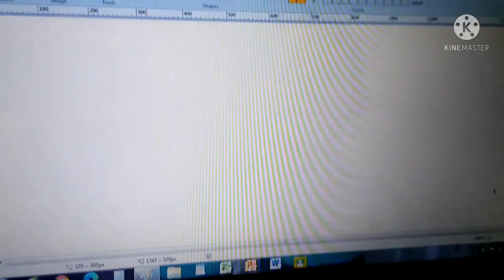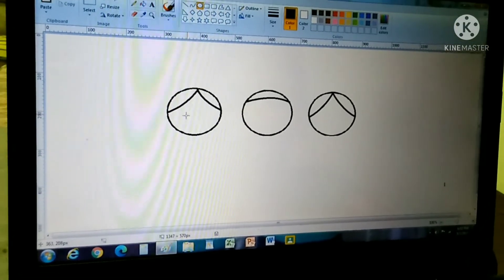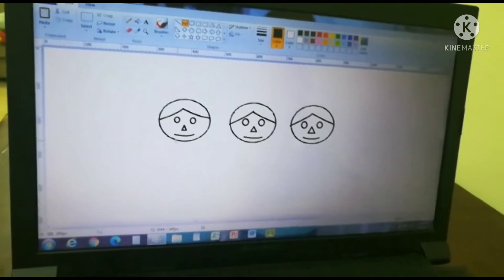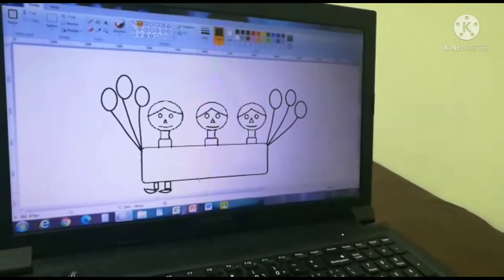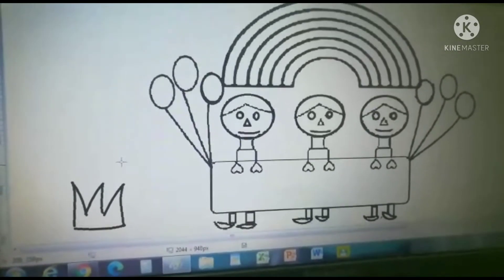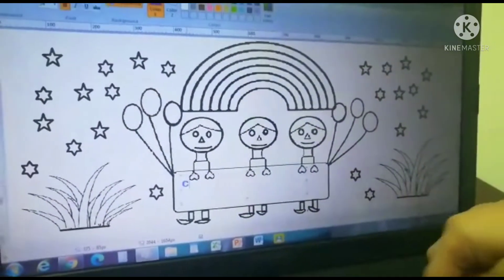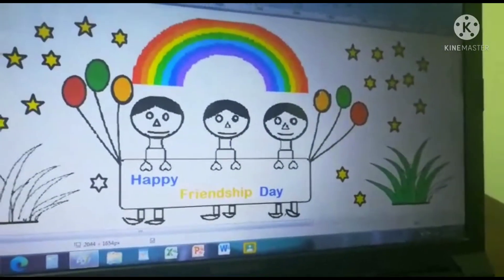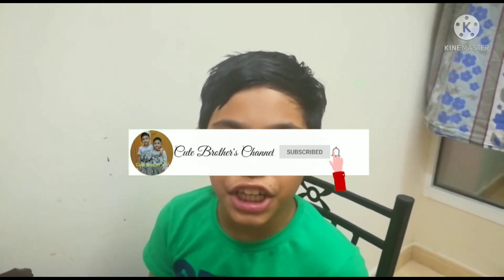Happy Friendship day Drawing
Friendship Day Drawing in Ms Paint